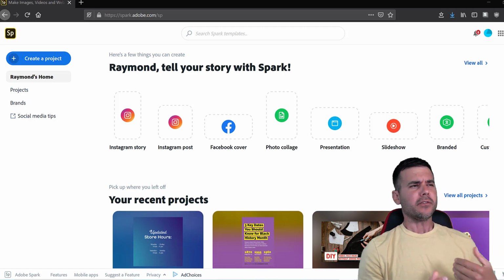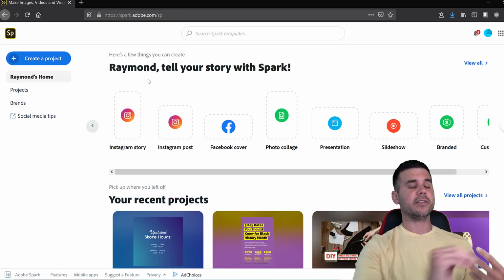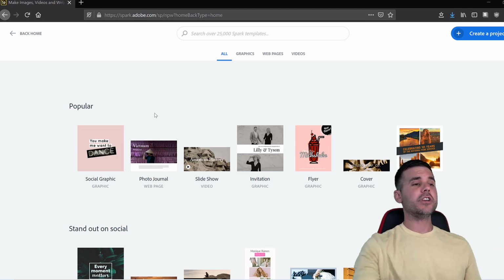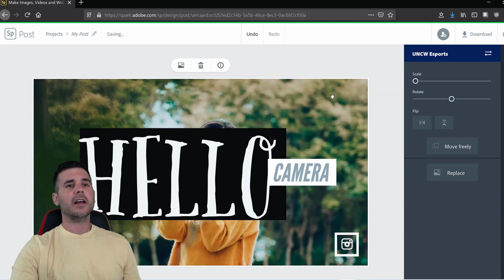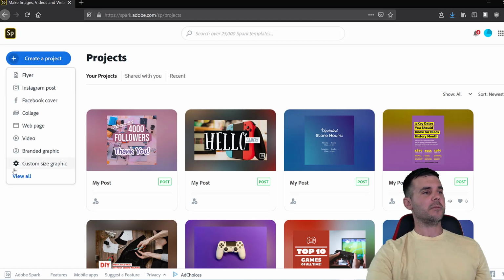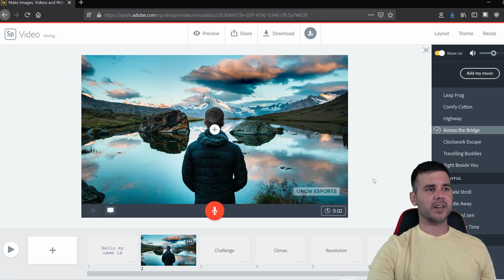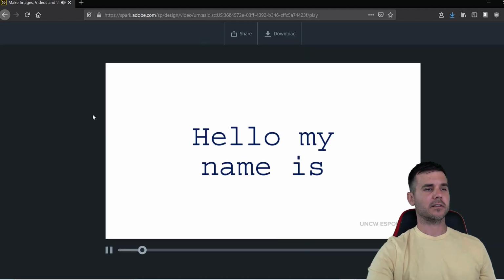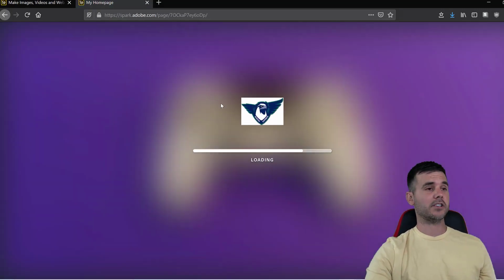Adobe Spark: A review and walkthrough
What is Adobe Spark? In this video I will walk through the software, show you how to use it, and explain what I like and dislike about it.